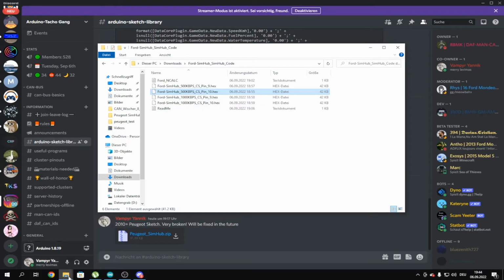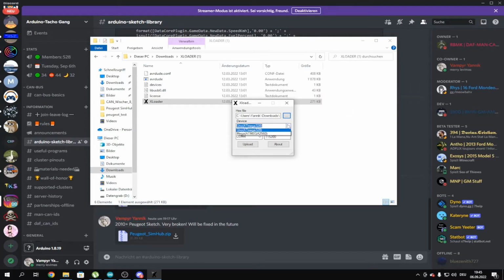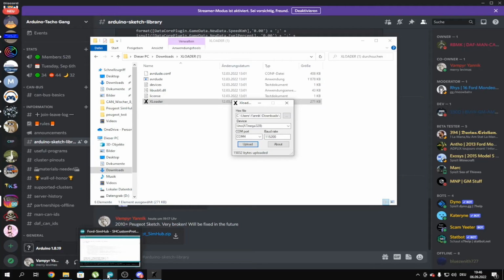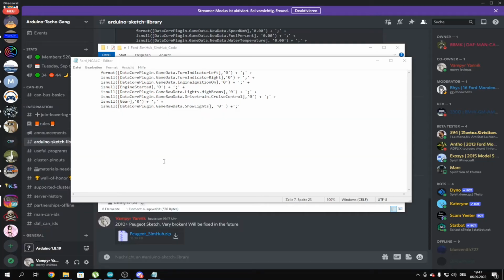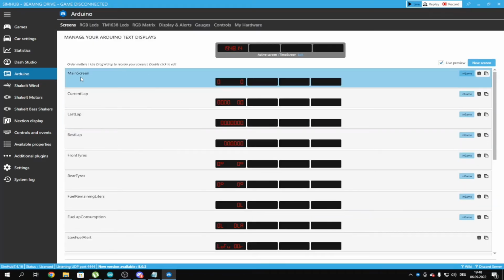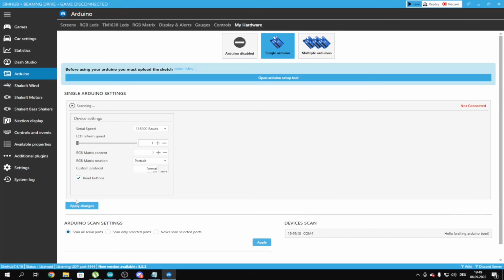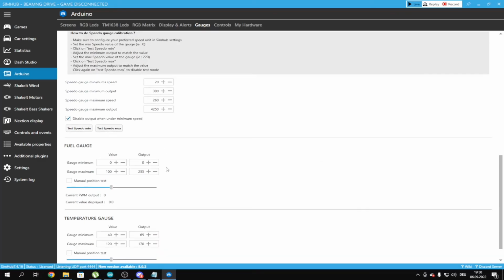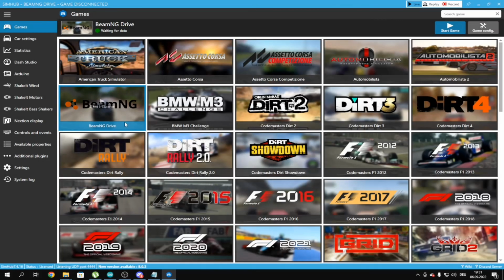CAN Bus Instrument Cluster connected to games with arduino and SimHub!! - Tutorial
{Really basic Tutorial. More indepth videos coming soon}
Incorrect statement, the discord server has been privated a while ago and the arduino code is no longer available to the public.

Cluster shown: VW Polo 9n3 Diesel